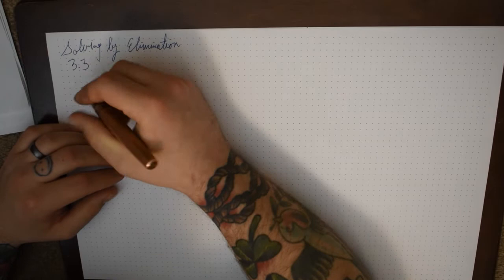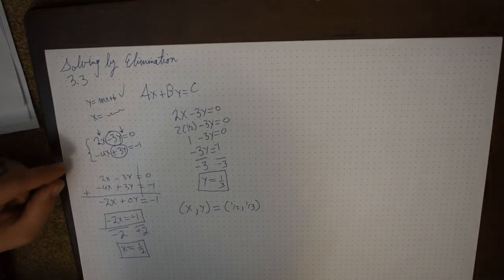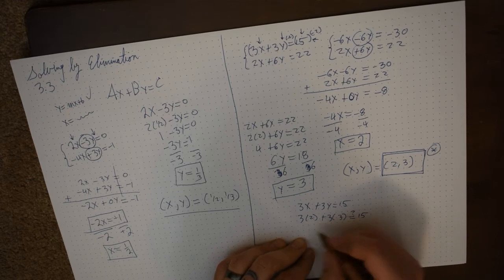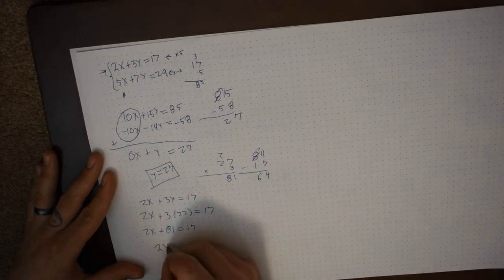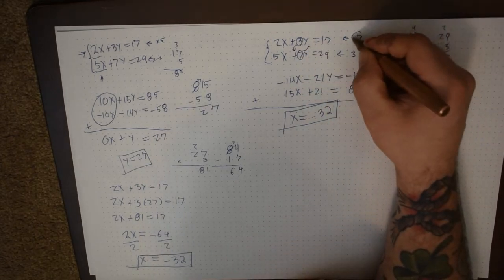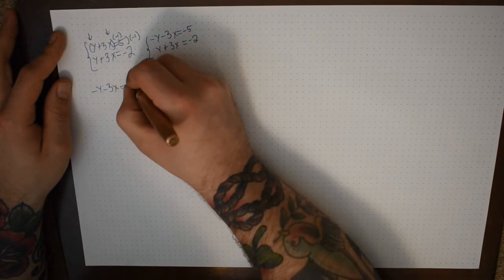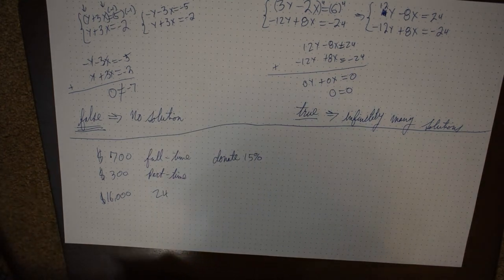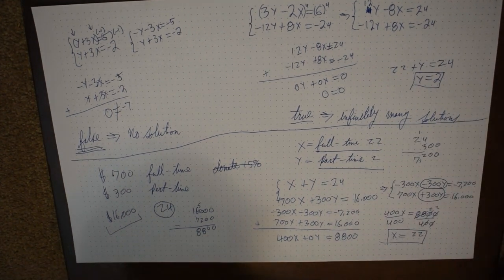The Elimination Method